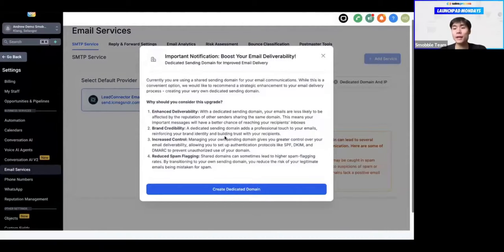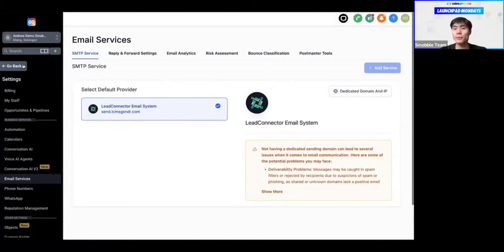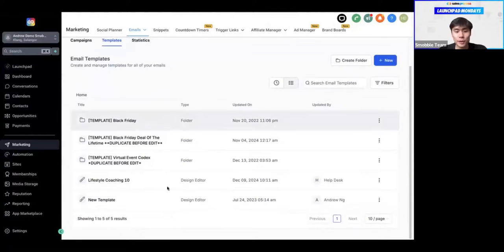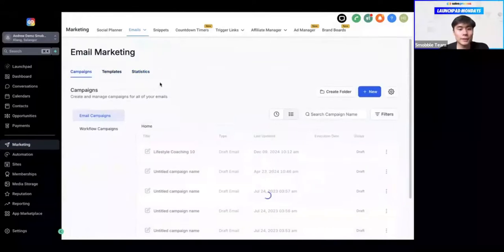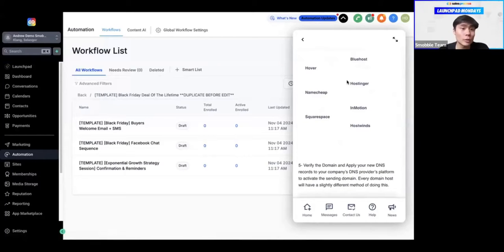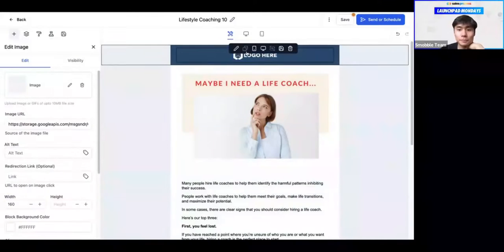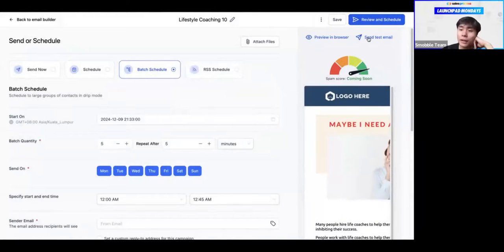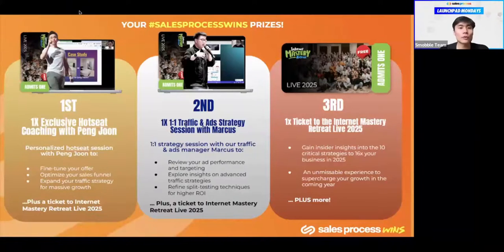SPOH - [Launchpad Mondays] - [12/12/2024]